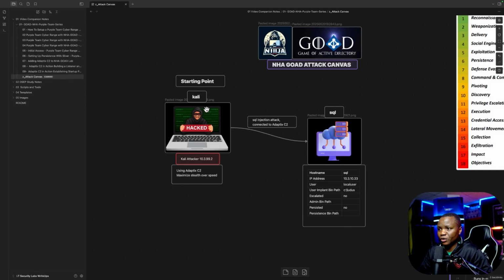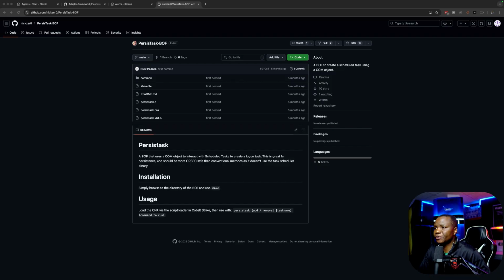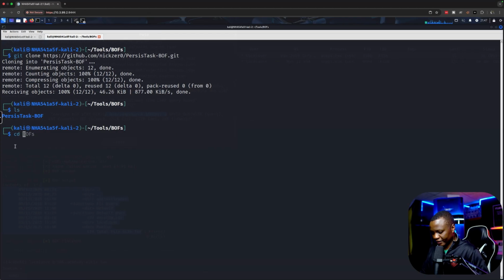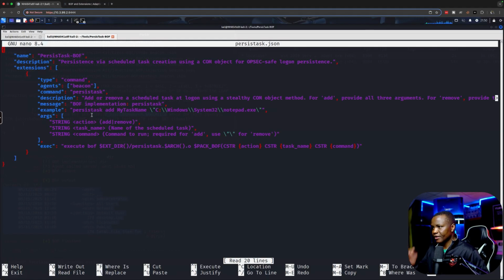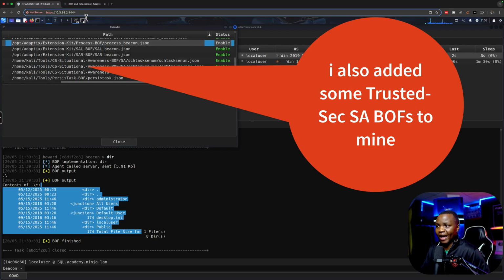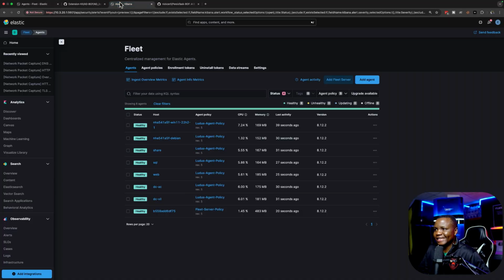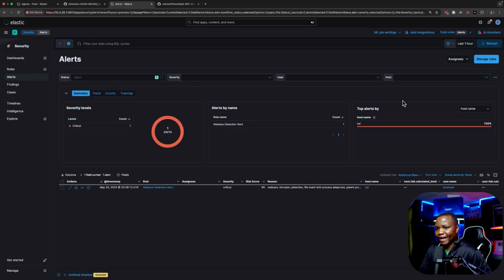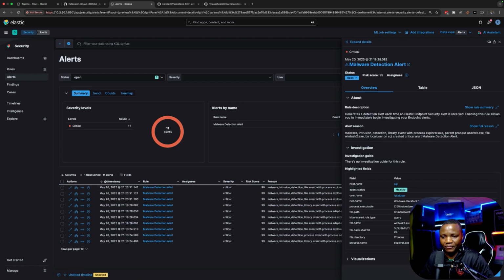09 Scheduled Task Persistence with PersisTask-BOF in NHA GOAD ELASTIC Series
Learn scheduled task persistence with Adaptix C2 and PersisTask-BOF in a GOAD lab monitored by ElasticSIEM. See how to automate payload execution at logon, why task names and file locations matter for detection, and how Elastic SIEM catches these techniques. Perfect for red teamers and defenders building purple team skills in vulnerable AD labs.